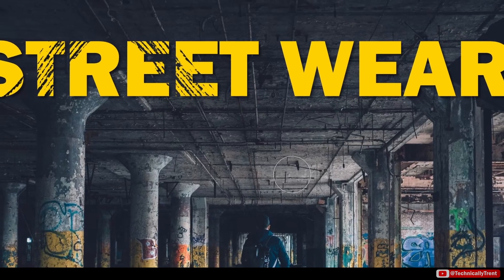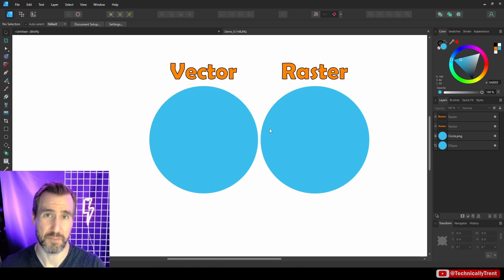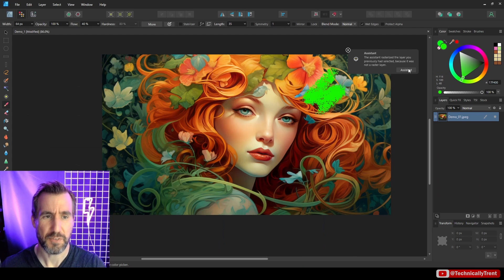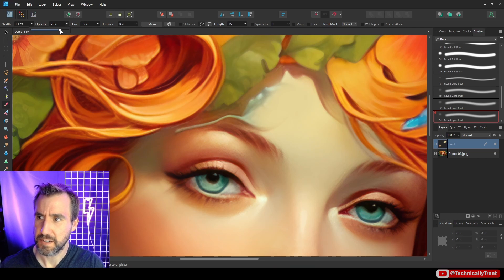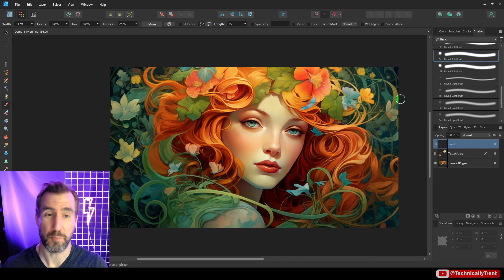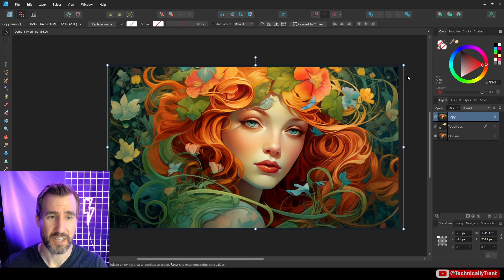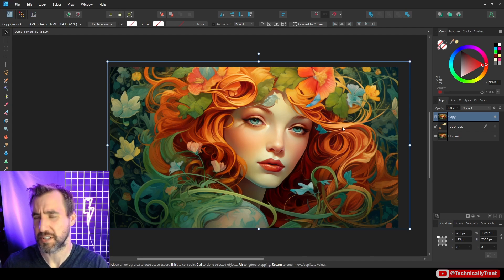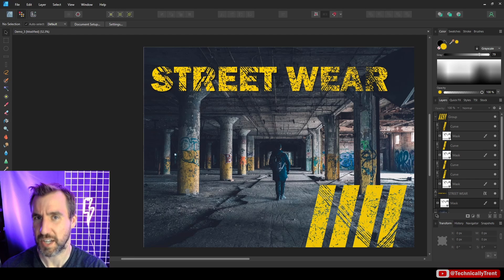PAINTING in Affinity Designer!? Pixel Persona Tutorial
Vector graphics are what we usually use Affinity Designer for, but did you know there is also an entire raster tool set? In this video we’ll look at the Pixel Persona and will pay particular attention to best practices when working non-destructively with bitmap graphics.

Pixel Art Credit:
Author: Hyptosis

CONTENTS

00:00 Intro
01:12 Raster VS Vector
02:16 Importing an Image
02:49 Image Layer VS Pixel Layer
05:50 Touch Up Example
06:58 Dodge and Burn
08:33 Locking Layers
09:25 Copy Part of an Image
11:33 Pixel Tool
12:49 Masking